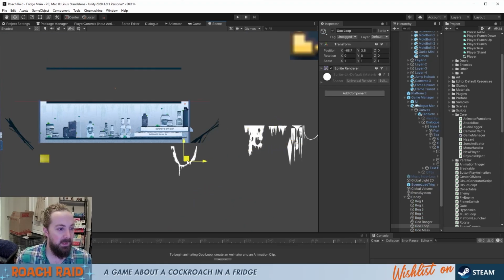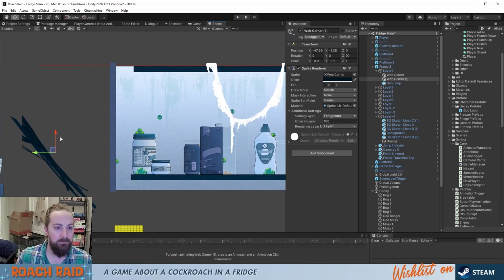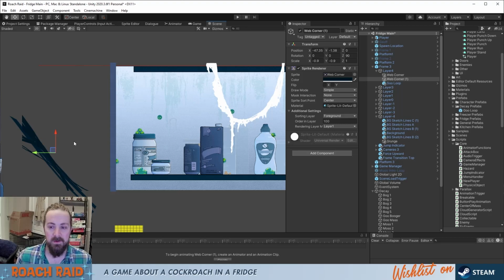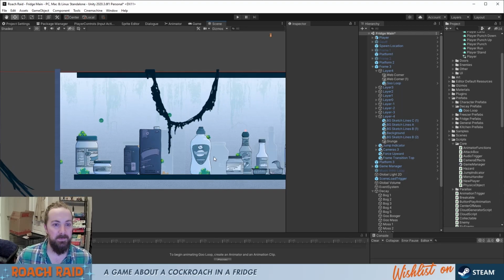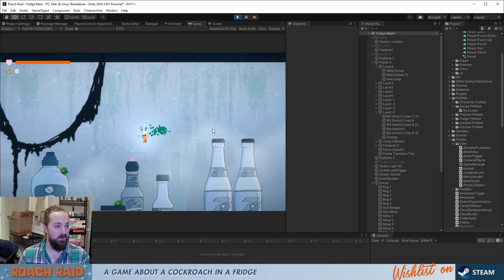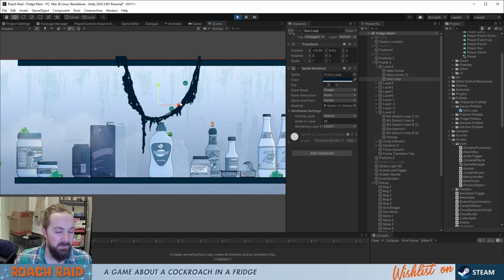Roach Raid Devlog #8 Teaser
A short teaser of the eighth video dedicated to showcasing the development of Roach Raid, an indie video game about a cockroach that gets stuck inside a refrigerator. In this video I implement some gross goo and hangy boogers into Unity!